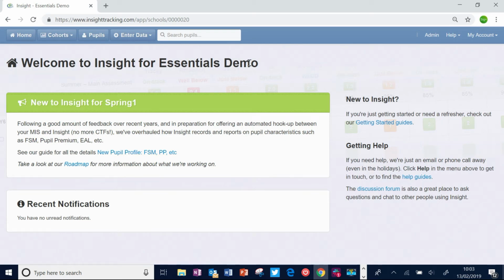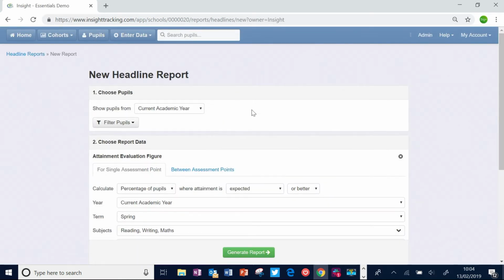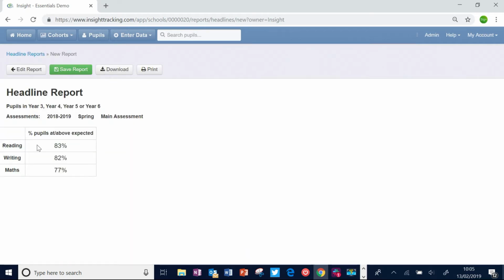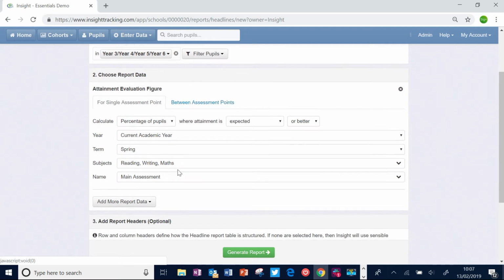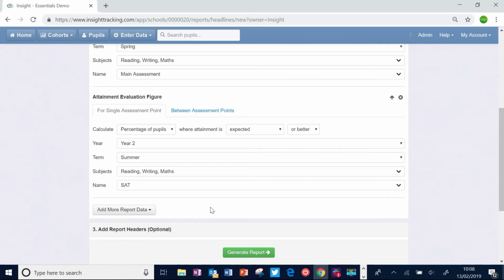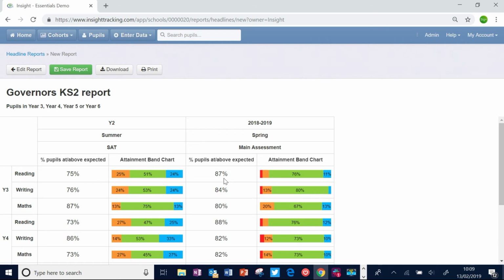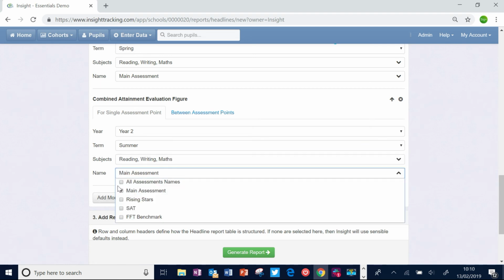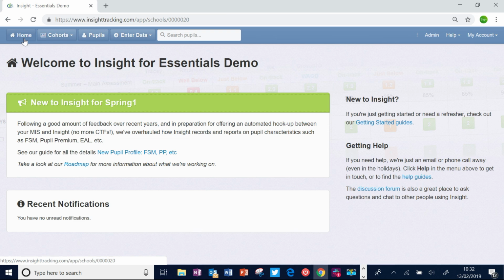Using Insight's headline report tool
How to build a report using Insight's Headline Report tool